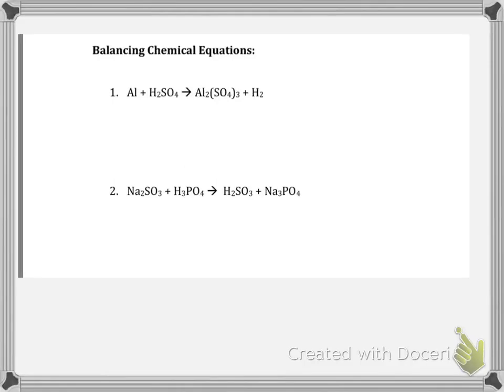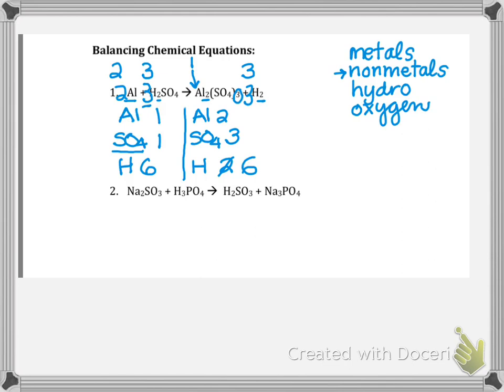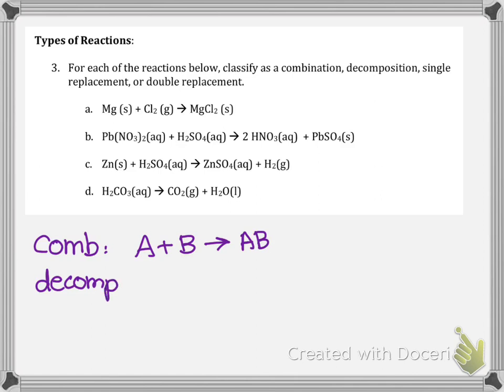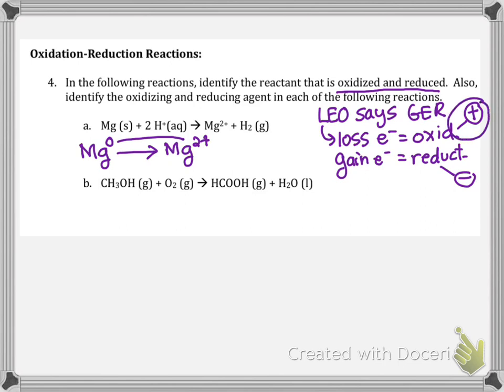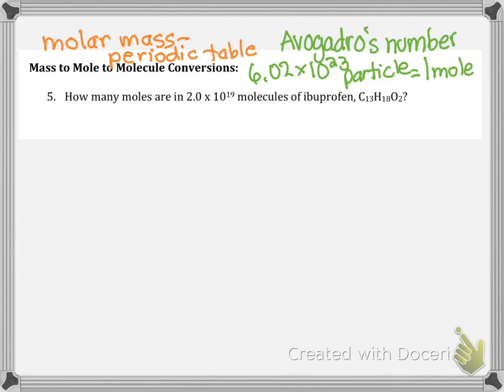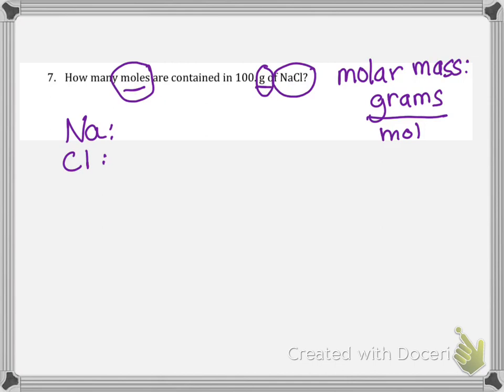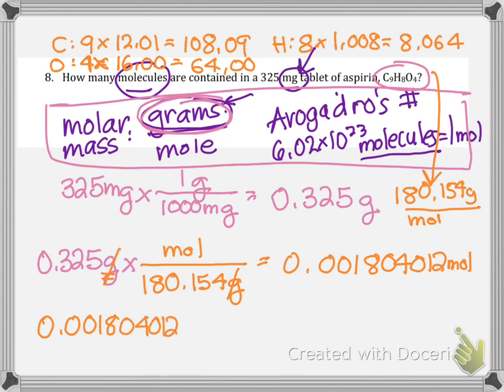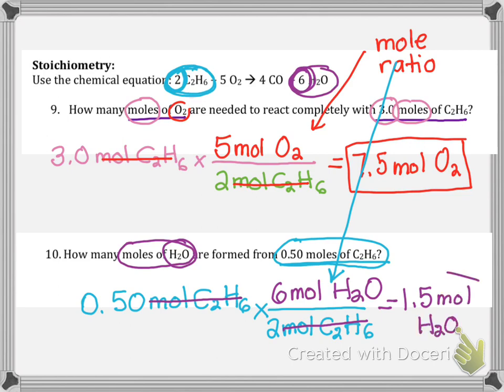CHM 1032 Ch 5 Extra Practice Problems